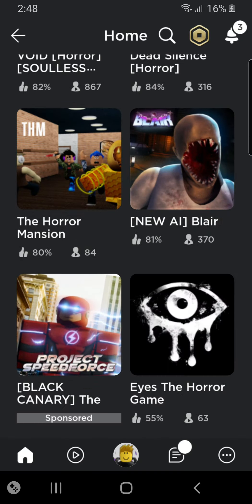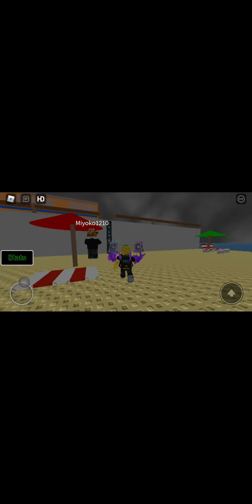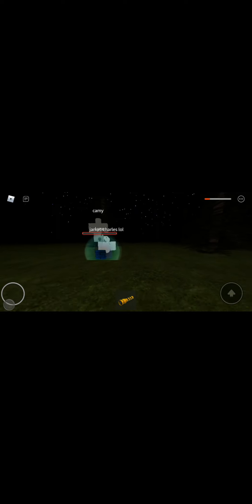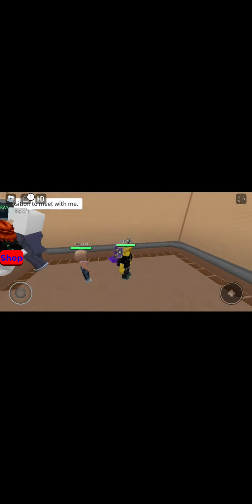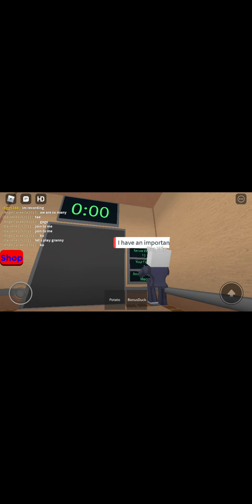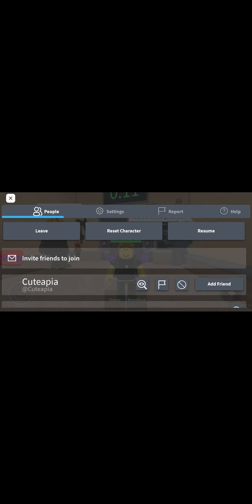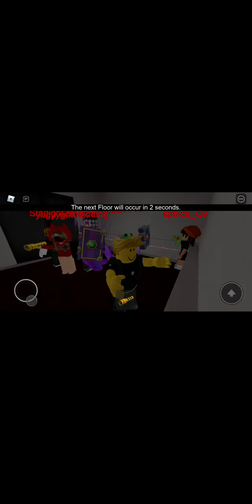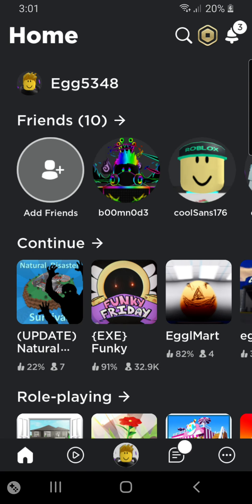Roblox Horror With Egg5348!